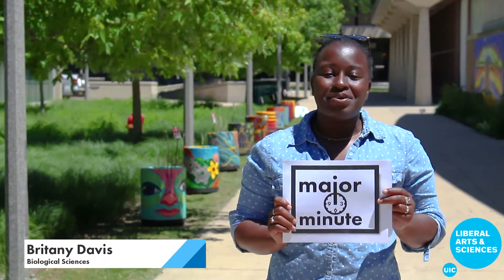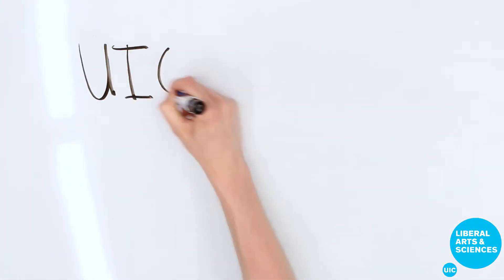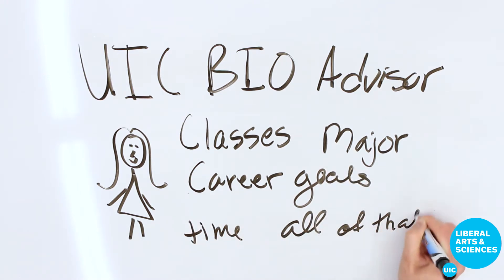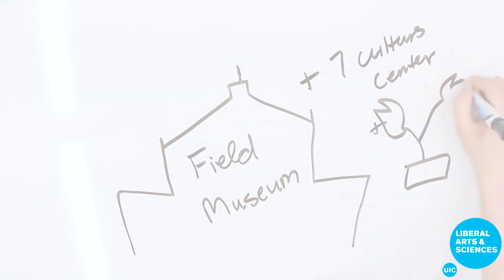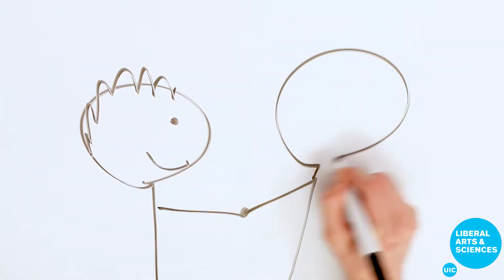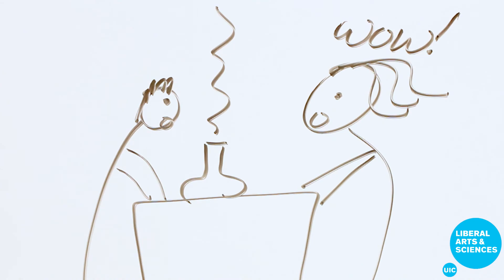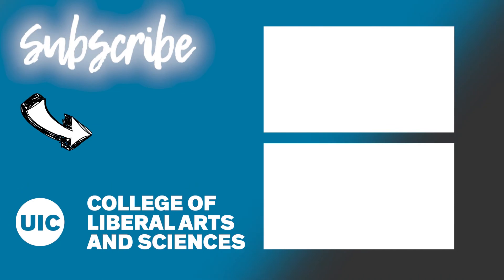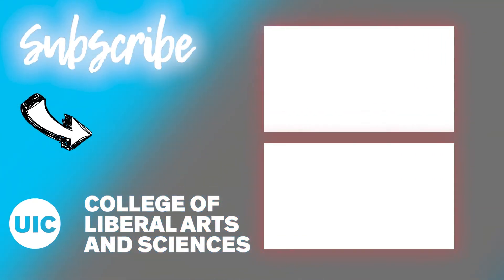Britany, Biological Sciences Major, UIC LAS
My Major Minute: Britany Davis

How I knew Biological Sciences Was the Right Major, How I chose my Major, Major Minute, UIC LAS